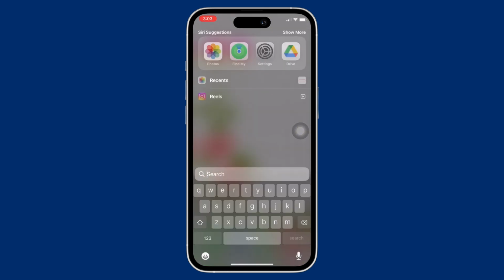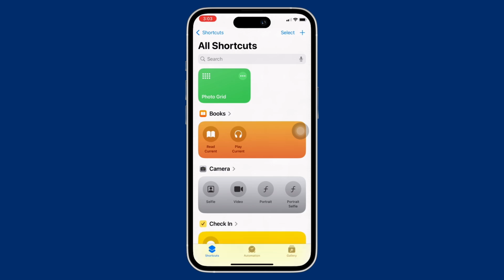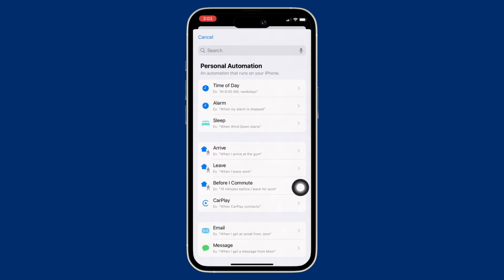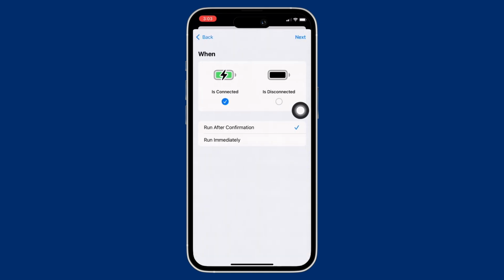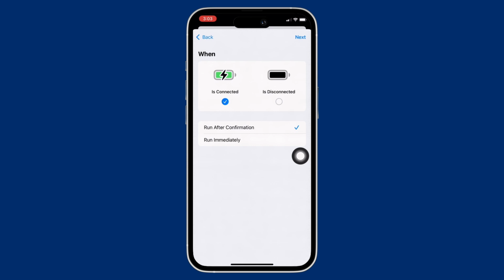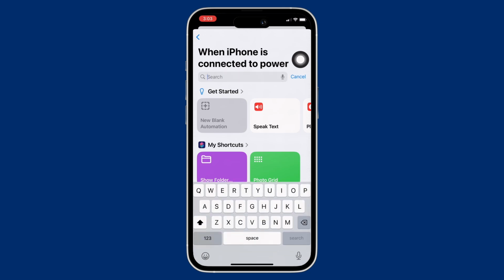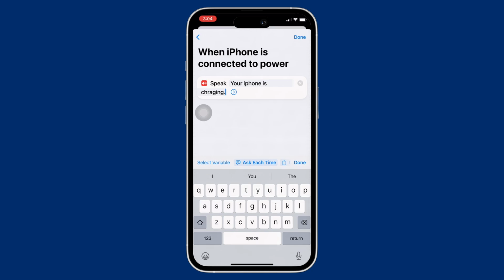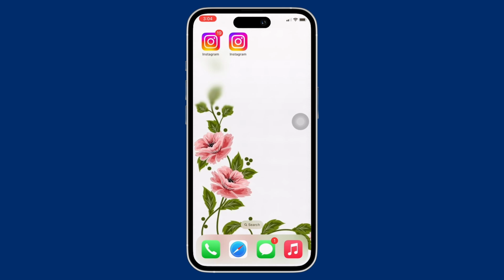How To Make iPhone Speak When Plugged In To Charge 2026 - Full Guide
Want your iPhone to speak or play a custom message when you plug it in to charge? 🔊🔋 This step-by-step 2026 full guide will show you exactly how to set up a charging automation using the Apple Shortcuts app — so your iPhone can greet you, announce battery status, or play a fun sound every time you connect it!

What You’ll Learn in This Video:
✅ How to make your iPhone speak when plugged in to charge
✅ Setting up automation using the Shortcuts app
✅ How to customize voice messages and sounds
✅ Tips to make your iPhone automation run smoothly in 2026

Whether you want a fun charging sound, a smart battery alert, or a personalized voice message, this tutorial will help you unlock a cool hidden feature on your iPhone.

📌 Chapters:
⏱ 0:00 - Introduction
⏱ 0:12 - How To Make iPhone Speak When Plugged In To Charge 2026 - Full Guide